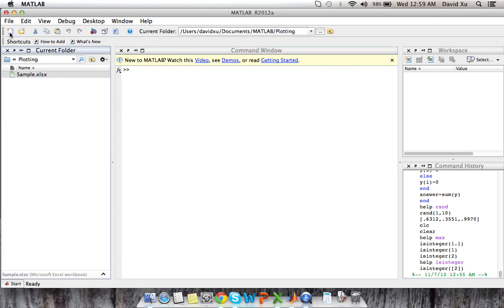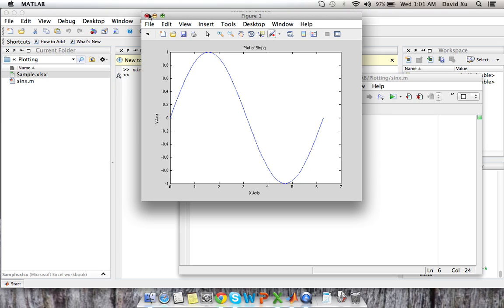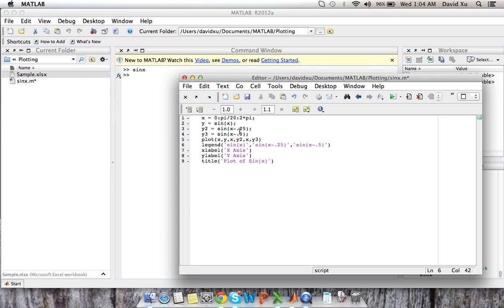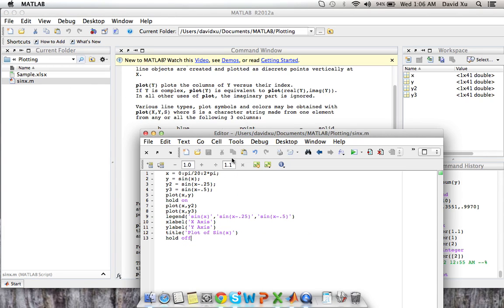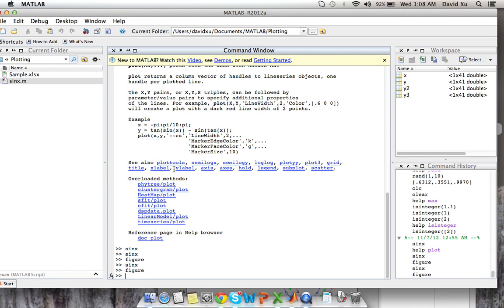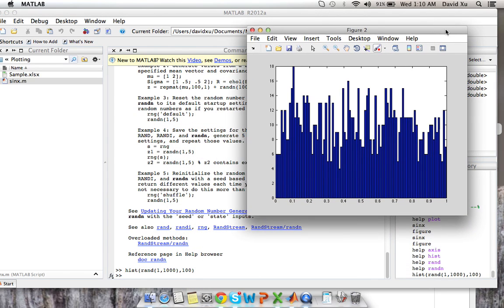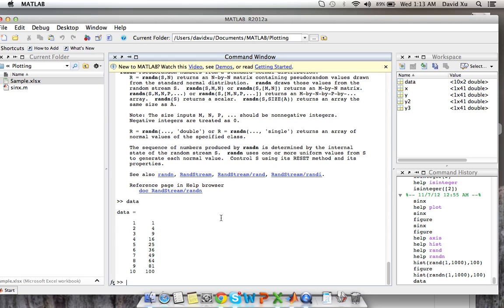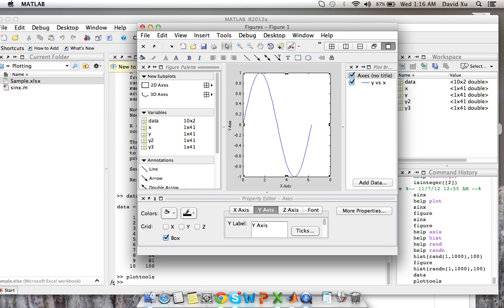Lab 8 - Plotting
Matlab Lab 8